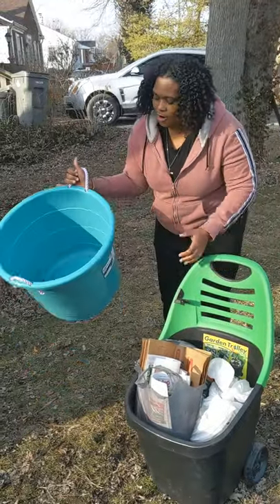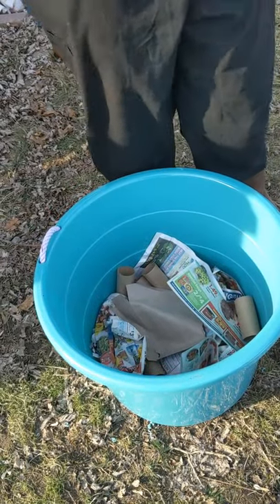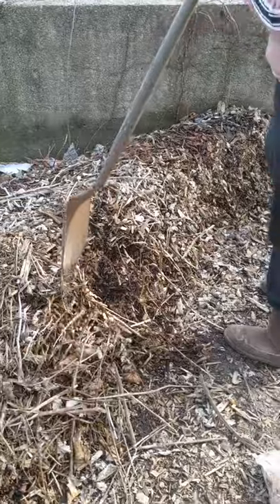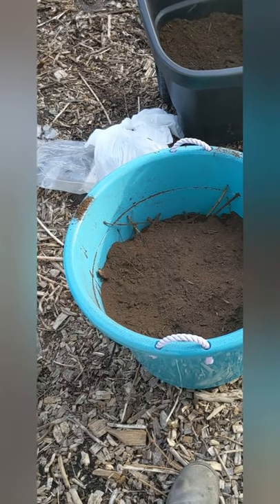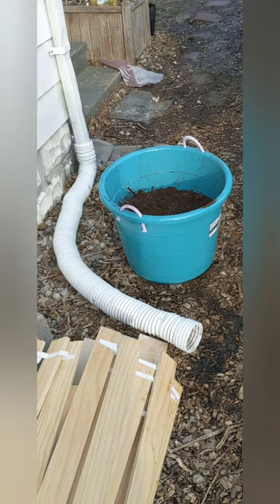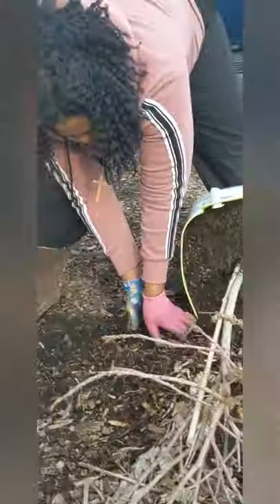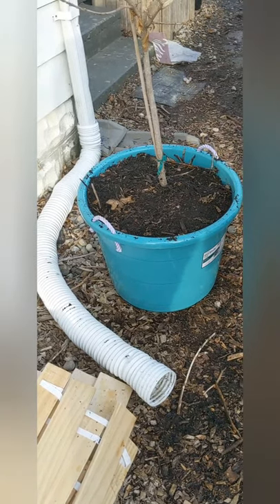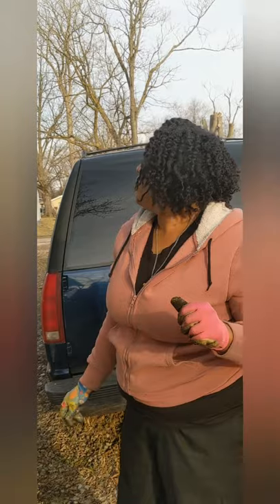Walmart wash tub up potting! My hibiscus 🌺 gets a new home! Thank God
Hey darlings! Leslie here just wanted to share my love for gardening and a video about how to report trees. I'm up potting my hibiscus tree I got last year it did great hopefully the frost didn't kill it! It was covered by a tarp and hopefully Jesus! God bless you and your family whoever is reading this. Grow good inside and out!